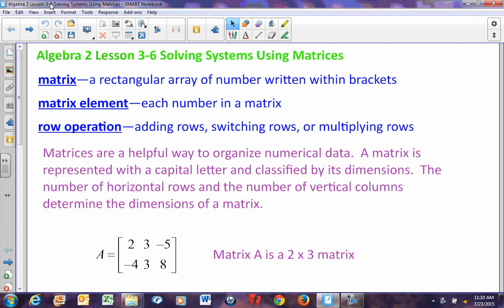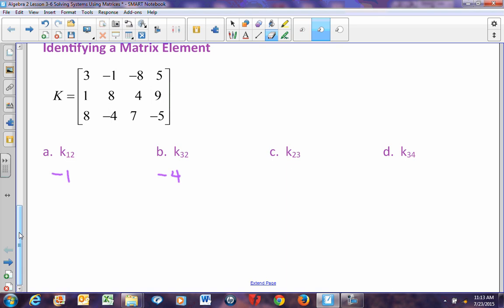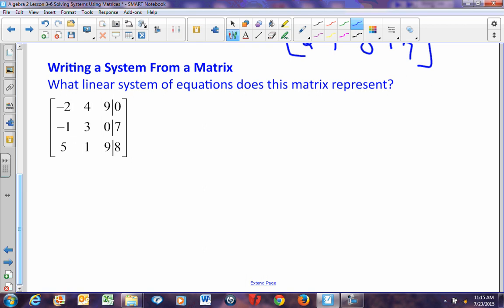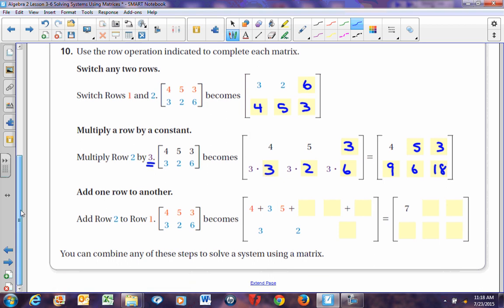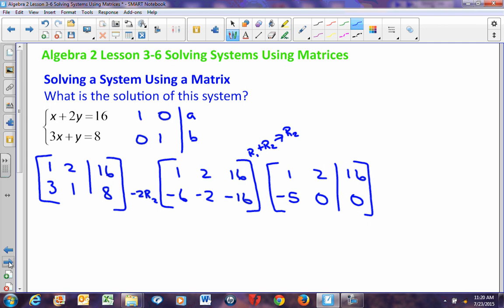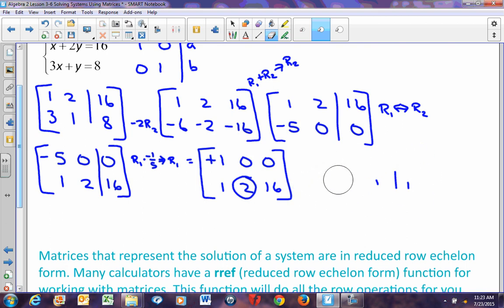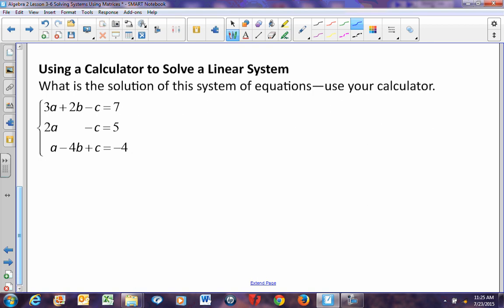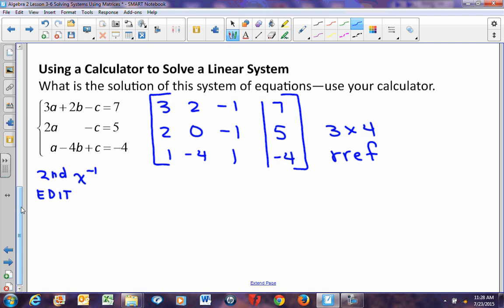Algebra 2 Lesson 3 6 Solving Systems Using Matrices